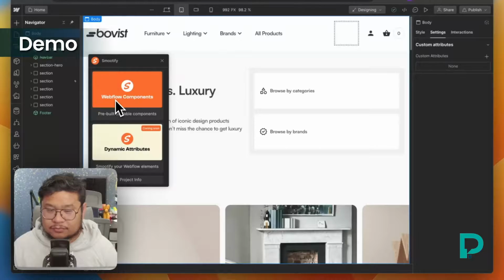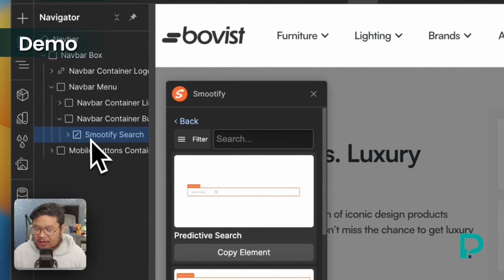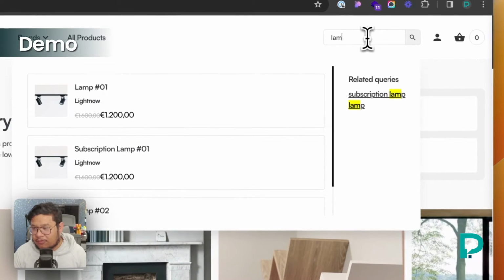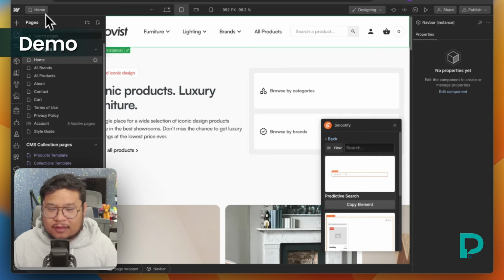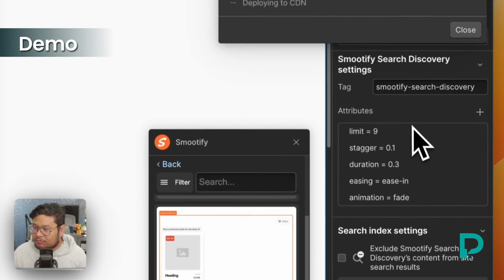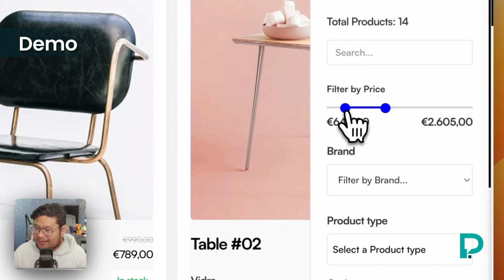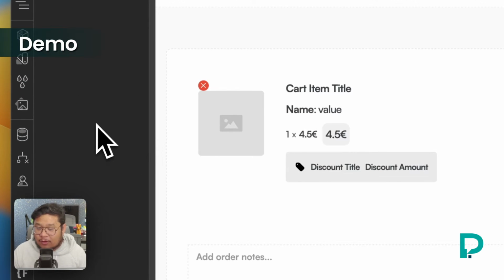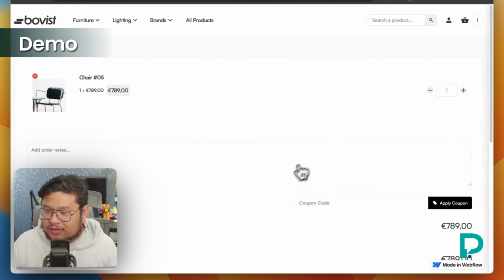3 MUST-HAVE Webflow Addons to Improve Your Ecommerce Website (2024)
3 simple-to-use Smootify add-ons that’ll help customers find the exact product they want to purchase.

Predictive search
Search & Discovery
Cart upsell